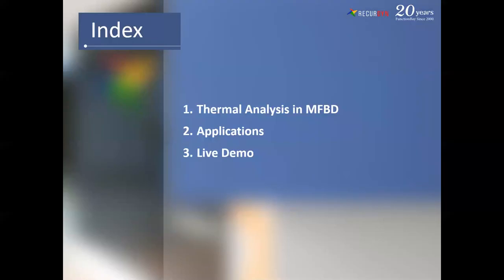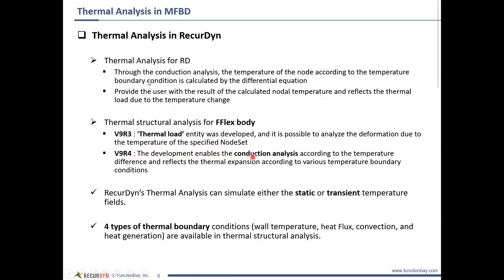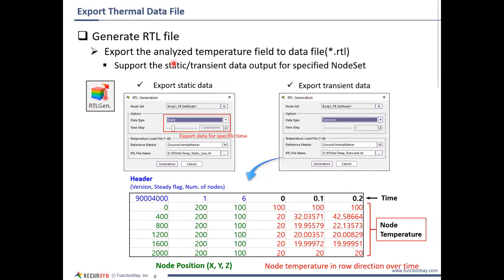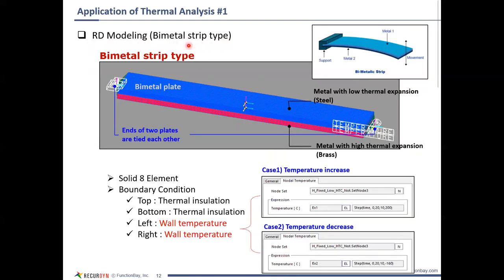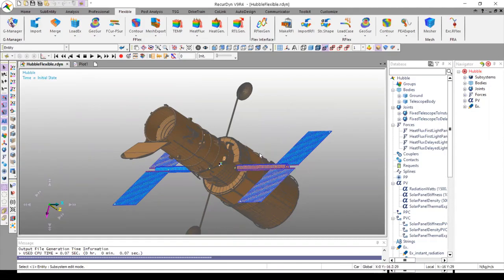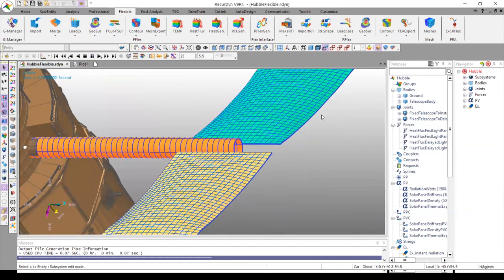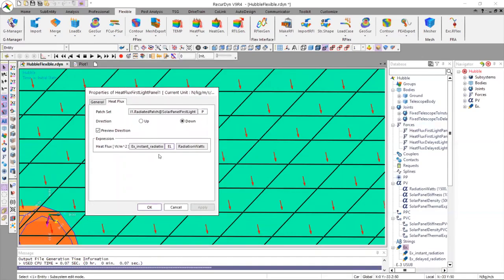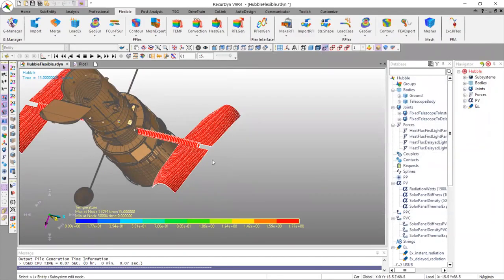What's New in RecurDyn V9R4 #4 FFlex Thermal - Multi Flexible Body Dynamics Software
This video introduces the new features of RecurDyn V9R4 on FFlex Thermal (Thermal Analysis).

00:15 Thermal Analysis in MFBD
05:50 Applications
08:58 Live Demo